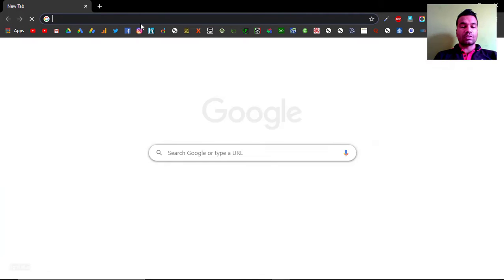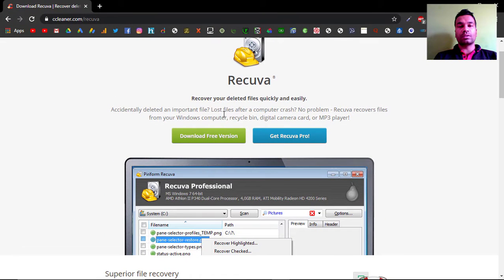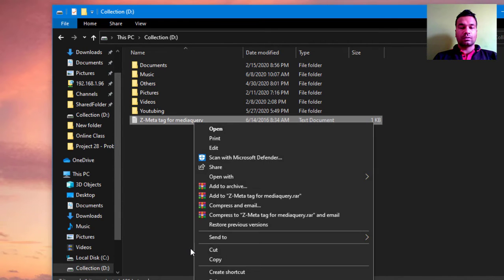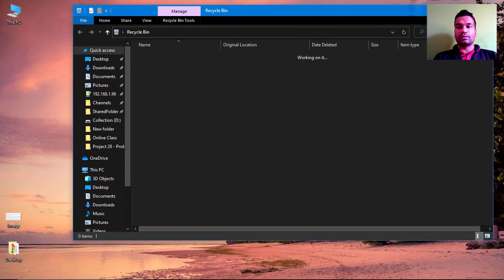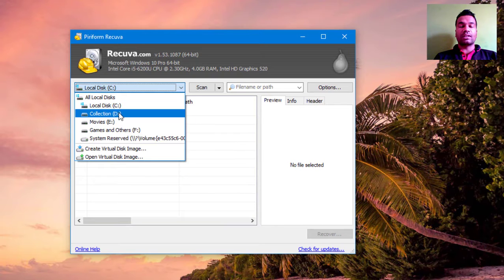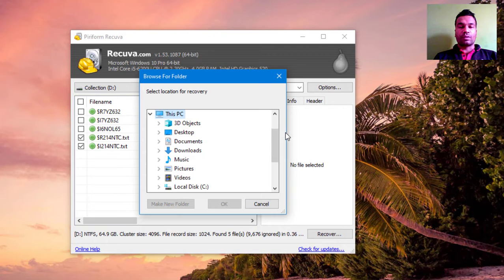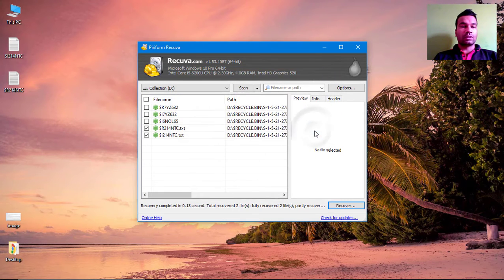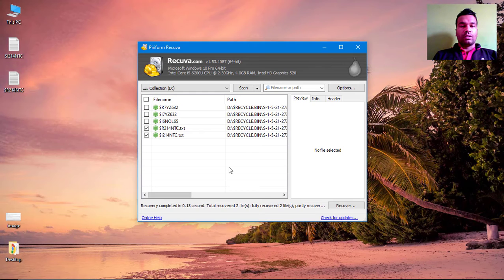How To Get Back Permanently Deleted Files | Recover Permanently Deleted Files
Topics covered in this video :
How To Get Back Permanently Deleted Files